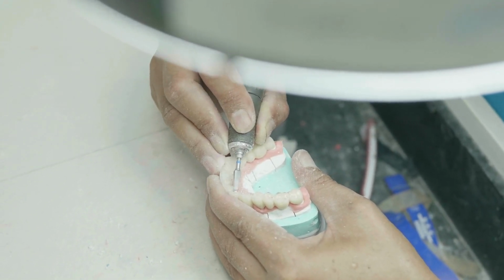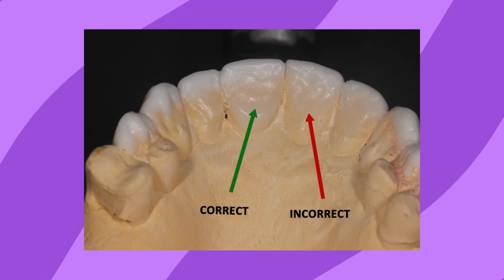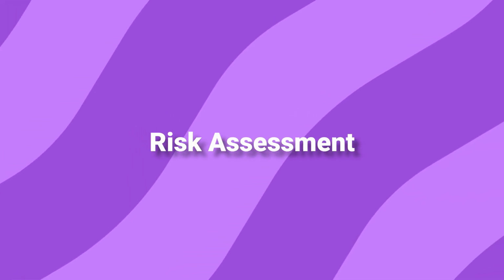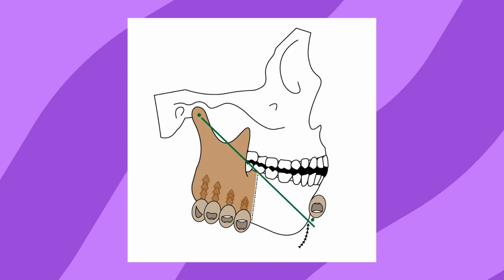Single Tooth vs. Full Mouth rehabilitation: 6 Key Differences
When it comes to dental care, understanding the difference between single tooth dentistry and full mouth rehabilitation can make all the difference in your treatment plan. In this video, we dive into the 6 key differences between these two approaches, highlighting how each impacts functionality, aesthetics, and overall oral health. Whether you're curious about the cost, complexity, or ideal candidates for each procedure, we’ve got you covered.

Watch to discover which treatment is right for you and learn what to expect from each process. Ready to elevate your smile? Don't miss out on this essential comparison!